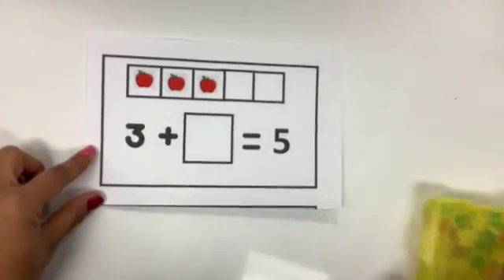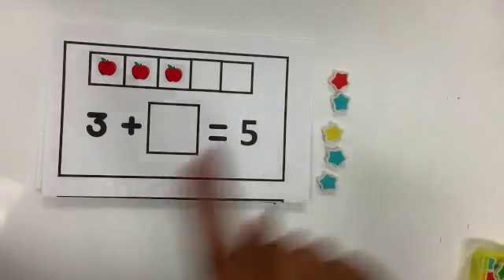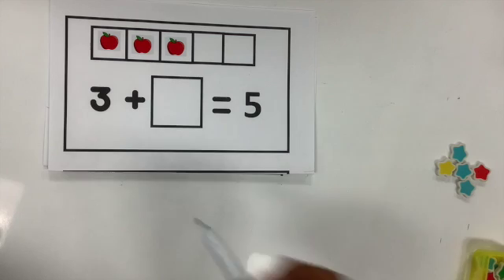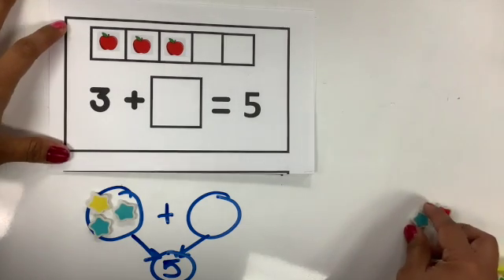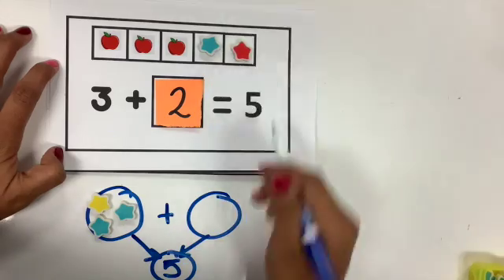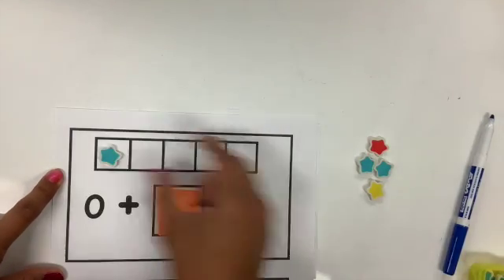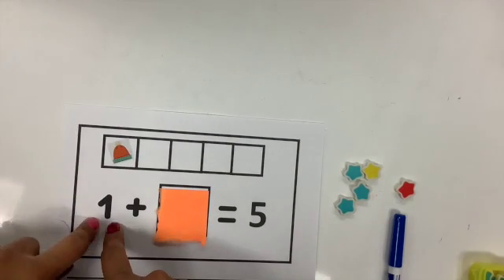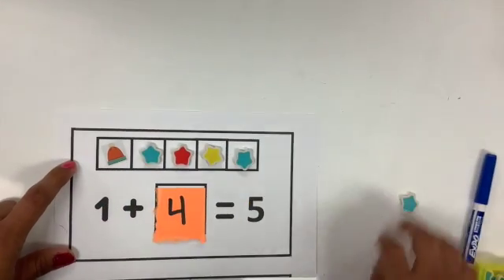Wed Math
This video is about Wed Math